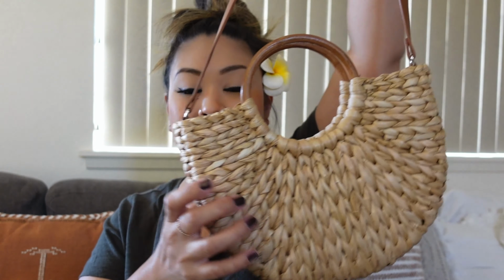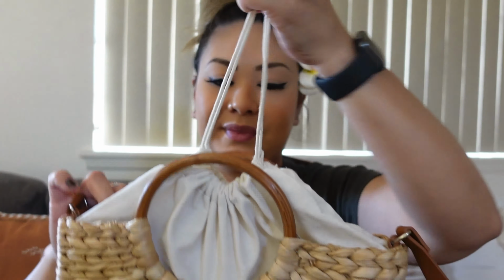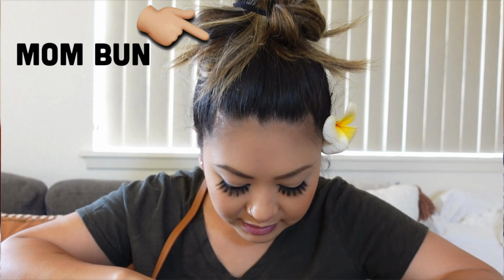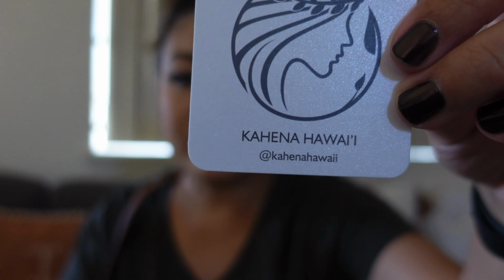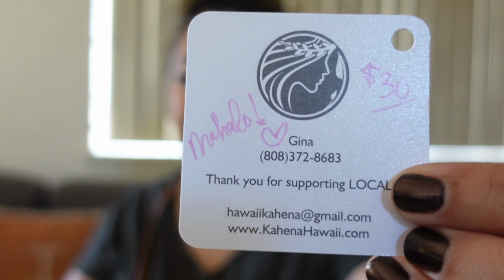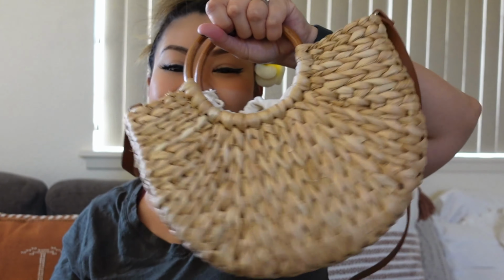1 on 1 | Sally Funakoshi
Spending time with our loved ones can never be beat!  In today's video I bring you along with us as I spend some 1 on 1 time with my kids.

Current upload schedule:
Tuesday & Friday
10am (Hawai'i Time)